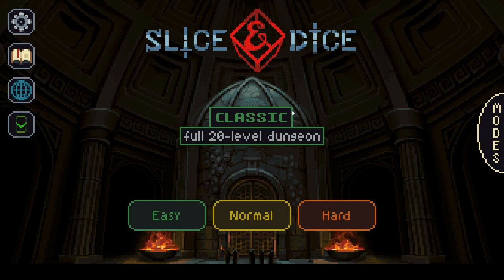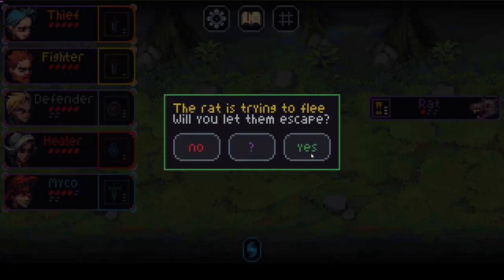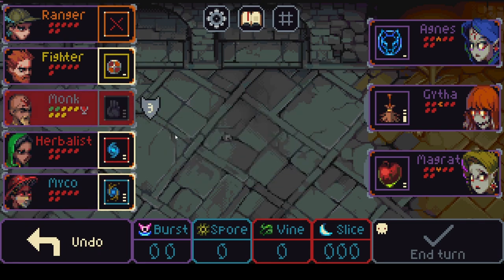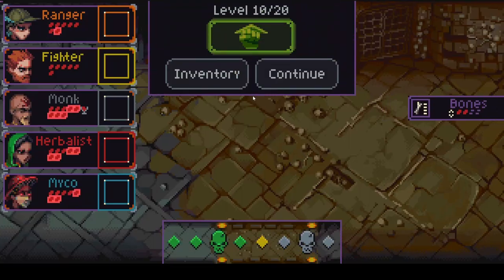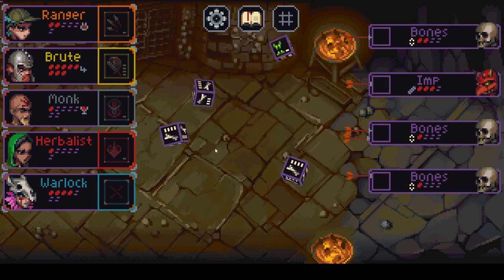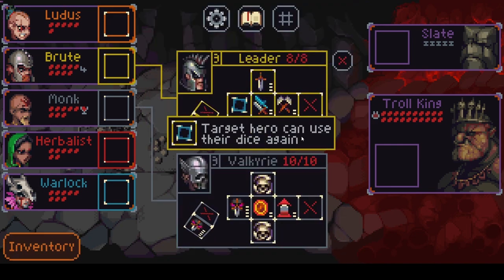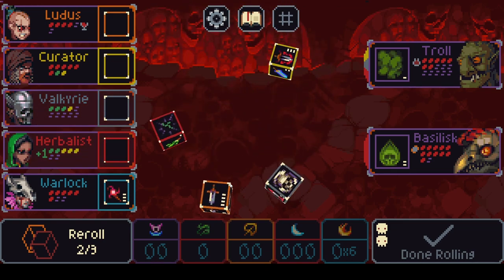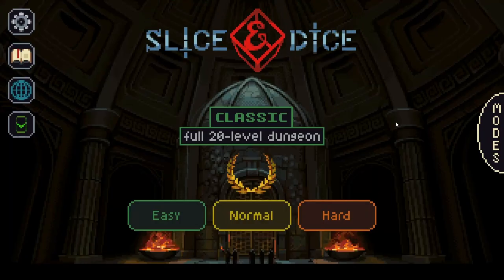Slice N Dice | GamePlay | Let's Play Ep1 (Dice Rolling Dungeon Roguelike!)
DEVELOPER: tan
PUBLISHER: a3um

Take control of 5 heroes, each with their own unique dice. Fight your way through 20 levels of monsters and try to take on the final boss. If you lose a single fight you have to start over so be careful (and lucky!).